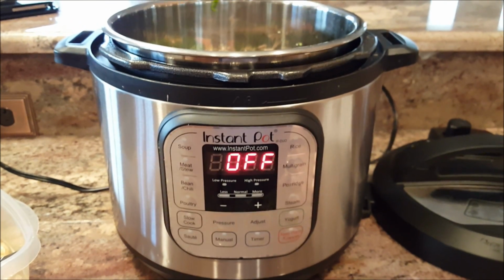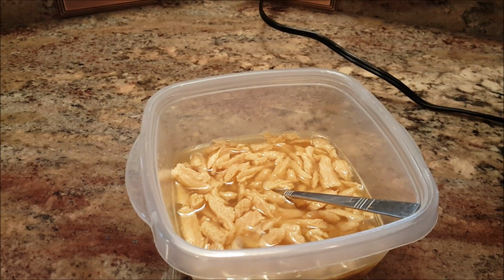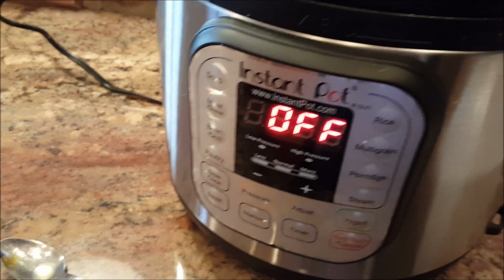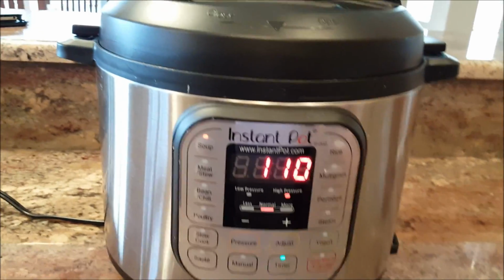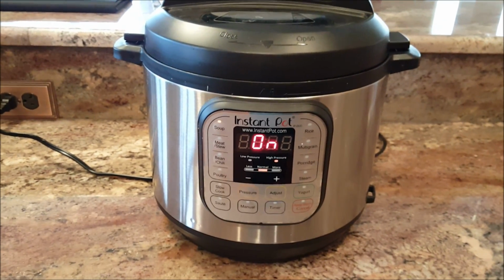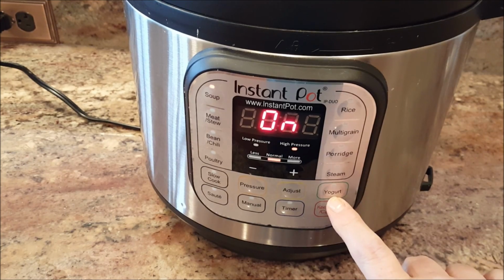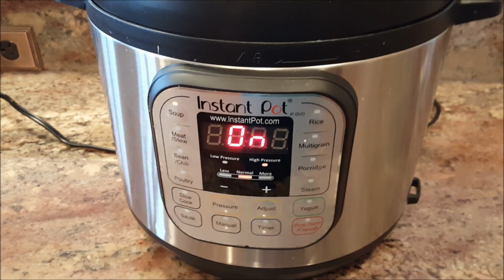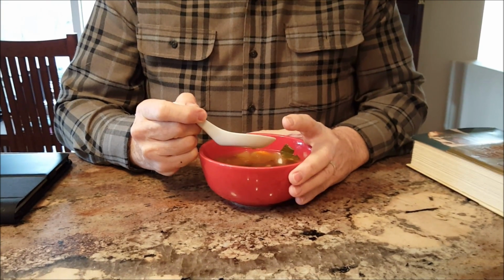Vegetable Soup | Instant Pot Recipe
Super Easy Recipe for Vegetable Soup in the Instant pot.  Soups like this are always so versatile.  Get creative and add what you have in your fridge!

Here is a link to my Amazon "Favorites Shop" so you can shop for items I love or items I use on my channel.

Today's Gear:
Joseph Joseph Garlic Peeler

Joseph Joseph Garlic Press

Tovolo Spreader/Scooper

My Chef Knife

Cutting Board

Olive Wood Cooking Spoon